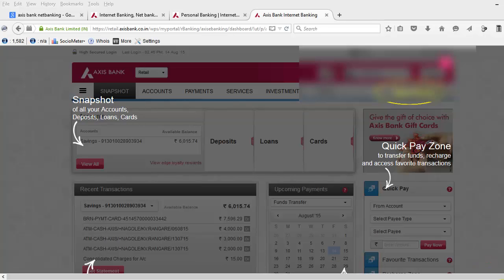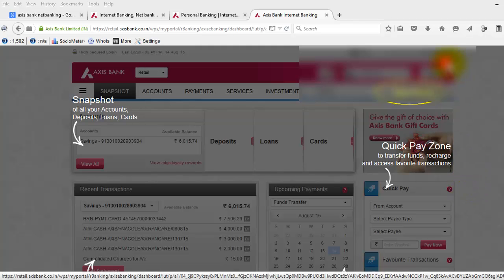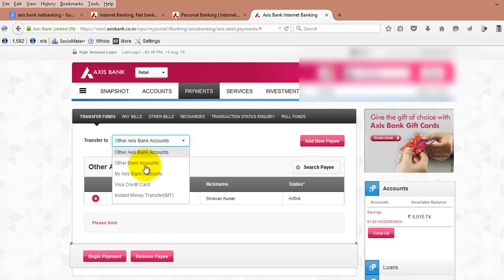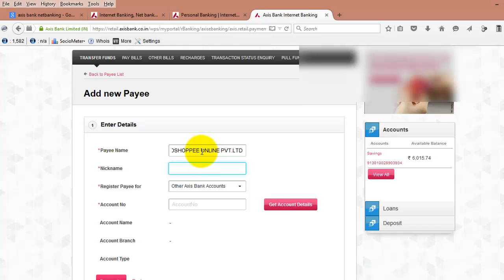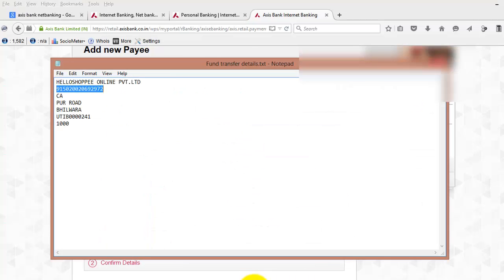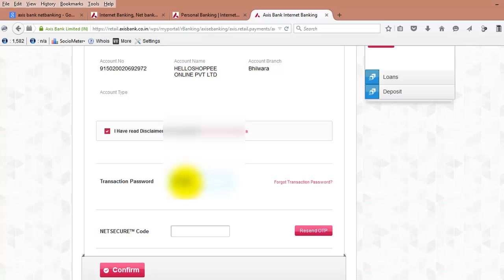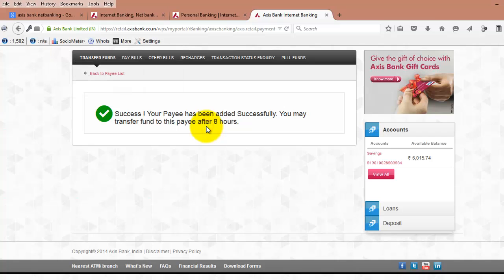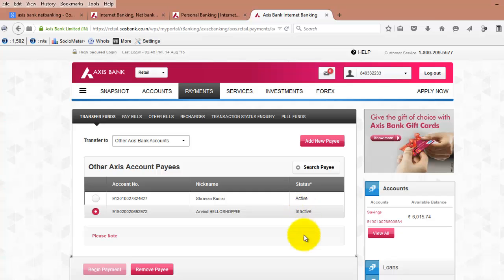Axis Bank internet banking 2019-Adding payee name Part1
In this video we learn Transferring funds from axia bank to axis bank with new interface.
In this sequential video first we add payee name to account then we transfer funds to payee.